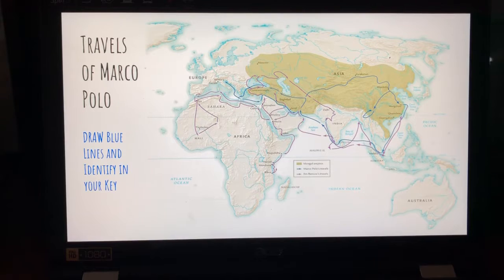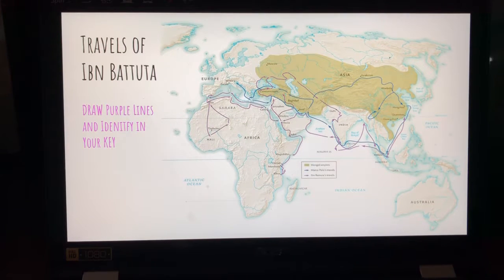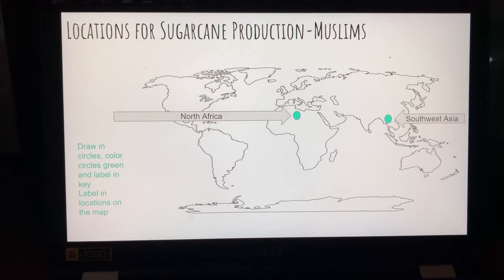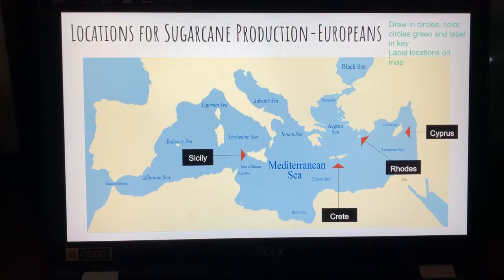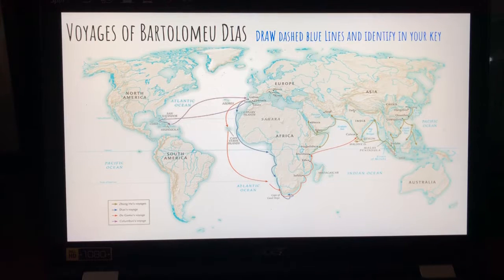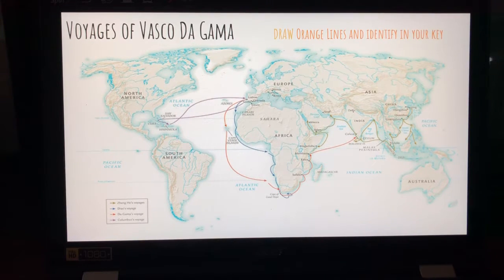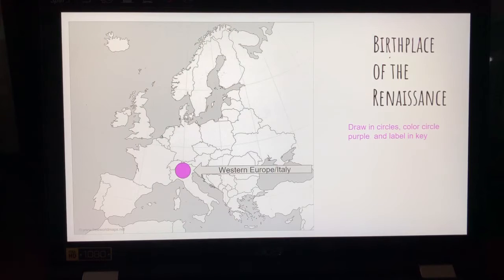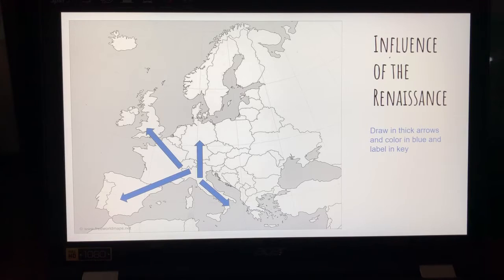4456491B 3020 4927 A246 4B8840B79FCE